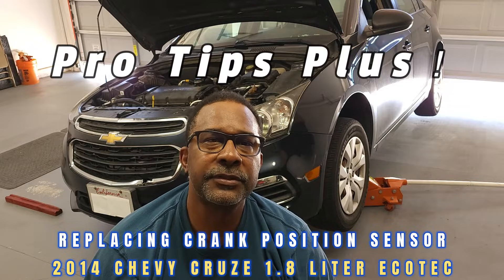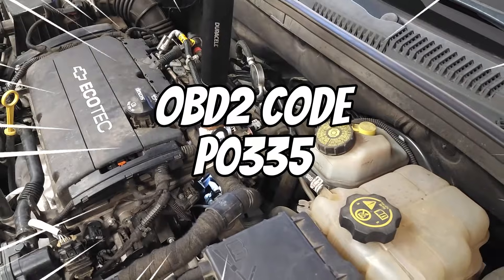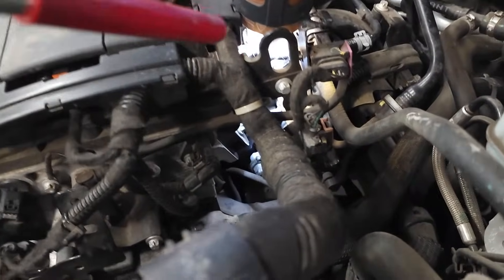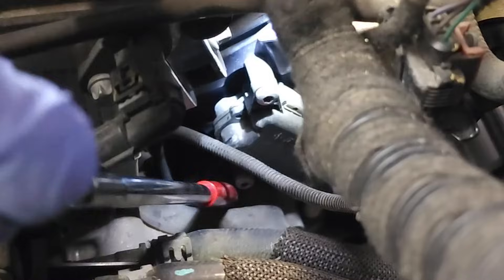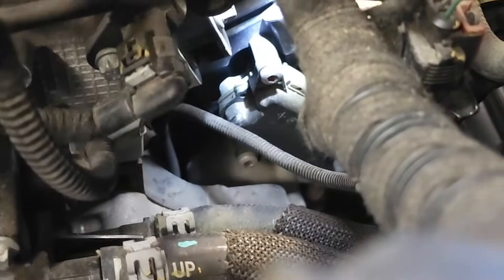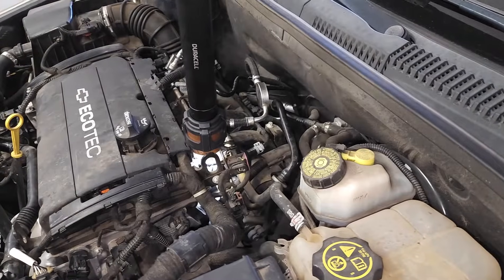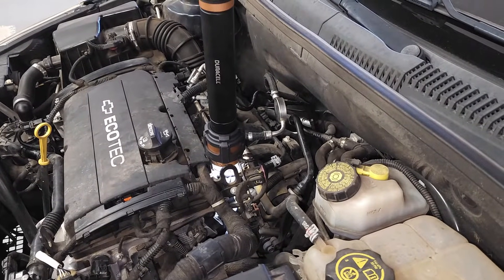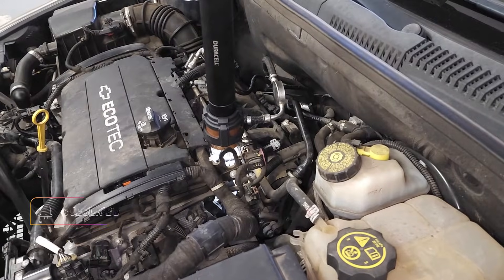2012-2014 CHEVY CRUZE LS, Crank Position Sensor Replacement Tips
A DIY auto mechanic describes must-have tips for replacing a crank position sensor on a 2014 Chevy Cruze LS with a 1.8L ECOTEC engine.  The most common signs of a faulty crank sensor are stability control, engine timing issues, service traction control, engine shut off when I stop, no power to run the car, and code P0335.

Supply list:
1. Crankshaft Position Sensor

Tools:
1. T22 Torx Bit Socket
2. Ratchet w/ 9/6 socket
3. Option- OBD2 Scanner Code Reader Engine Fault Code Reader Scanner

PPE
1. Gloves
2. Safety glasses
3. Long sleeve shirt

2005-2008 Opel Vectra(Z18XER), 2005–2019 Opel Zafira, 2005–2012 Opel Astra, 2008–2016 Chevrolet Cruze (1.8L LUW/2H0/LDE/LWE), 2009–2017 Opel Insignia, 2009–2014 Chevrolet Aveo (1.6L in Europe, 1.6L LXV), 2012–2018 Chevrolet Sonic (1.8L LUW/LWE in North America), 2011–2015 Chevrolet Orlando (1.8L 2H0), 2007–2009 Holden Astra (AH), 2012–2013 Baojun 630, Alfa Romeo 159, 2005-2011 Fiat Croma, 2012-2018 Opel Mokka, Turbocharged Gen III engines are used in:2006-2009 Opel Meriva (OPC Model), 2007–2018 Opel Corsa (GSi and OPC Models), 2008–2012 Opel Insignia, 2010–2015 Buick Excelle GT, 2010–2015 Buick Excelle XT, 2011–2012 Saab 9-5, 2007–2012 Opel Astra, 2012–2017 Buick Verano (1.6 Turbo), 2012–2020 Chevrolet Sonic (LT, LTZ Models), 2011–2020 Chevrolet Cruze (China, North America) and Holden Cruze (Australasia), 2016–present Chevrolet Malibu, Buick Encore, Chevrolet Trax, Chevy Sonic, Buick Verano